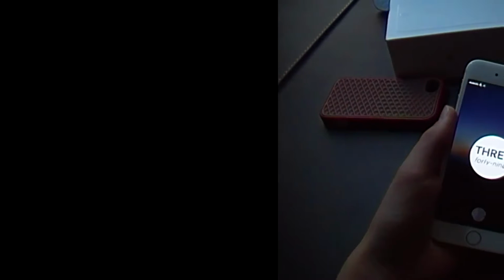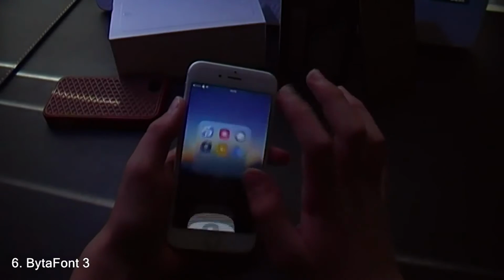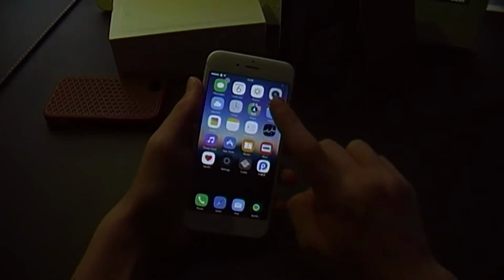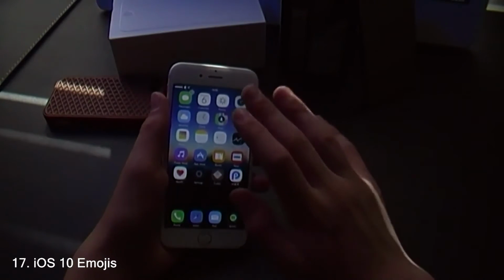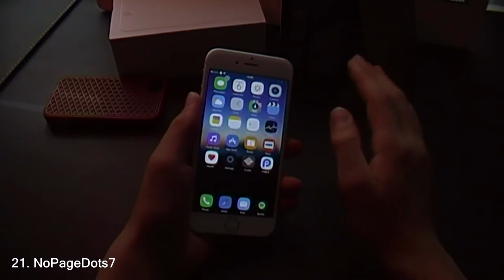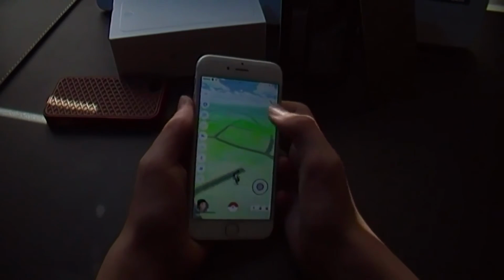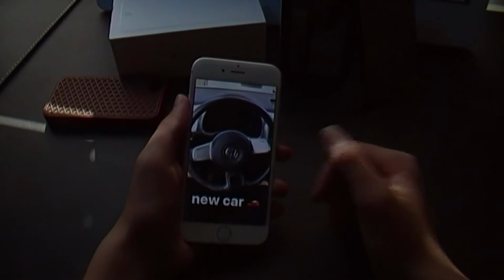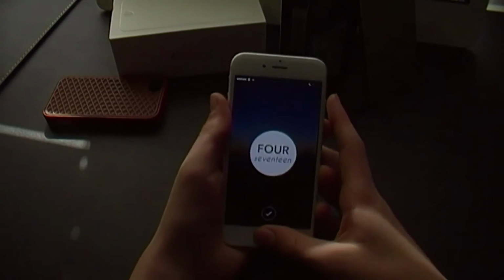Top 30 Free Cydia Tweaks iOS 10.2.1-10.3.1 on iphone 5, iphone 6, iphone 7 Jailbreak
Download and install top & best 30 Free Cydia Tweaks iOS 9.3.3 to ios 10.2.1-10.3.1 on iphone 5, iphone 6, iphone 7 Jailbreak 2017